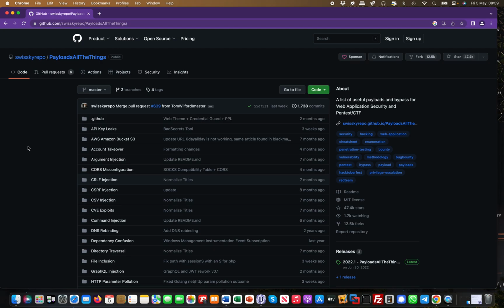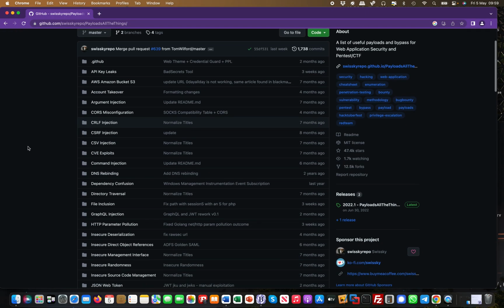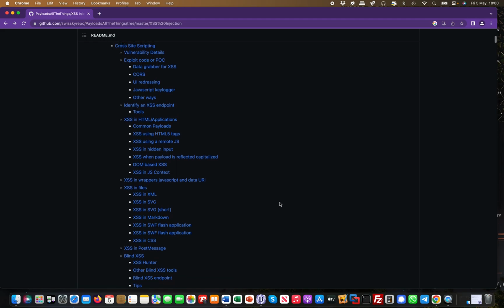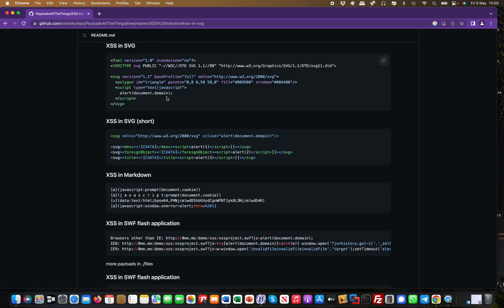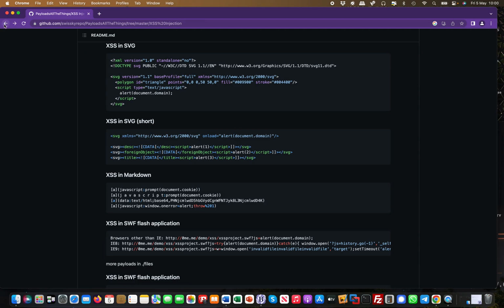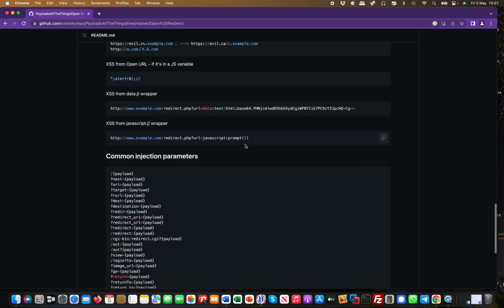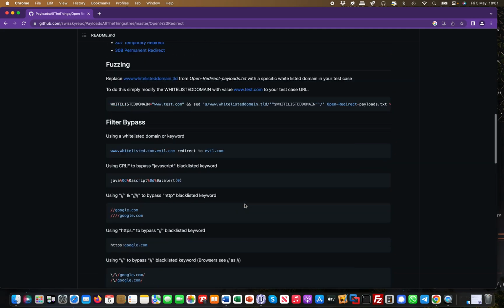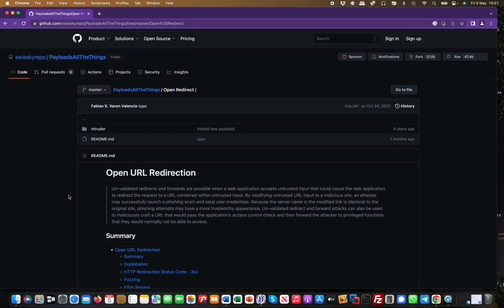Bug Bounty tool of the day: Payload All The Things - Day 10